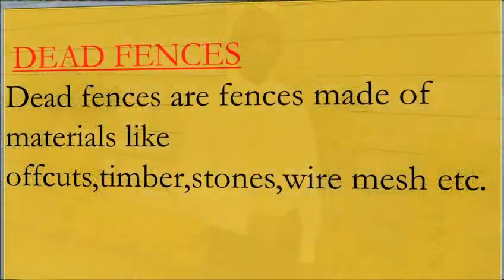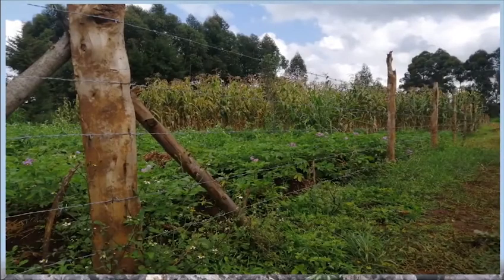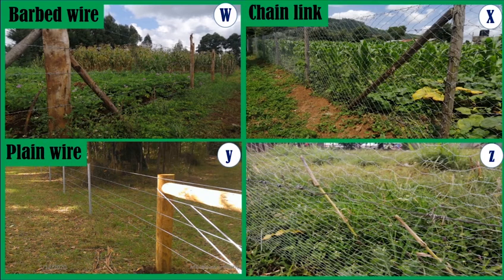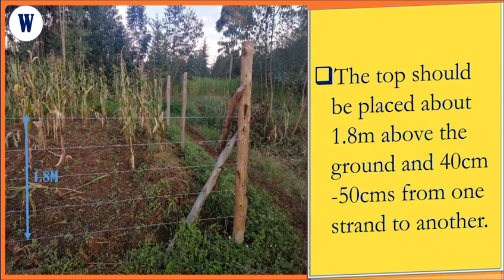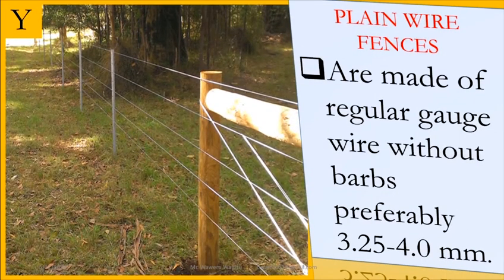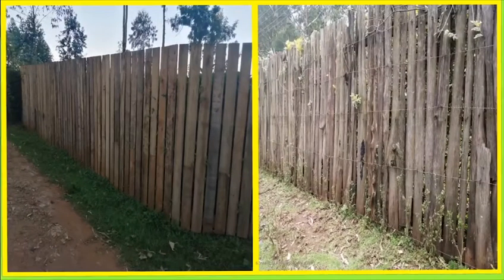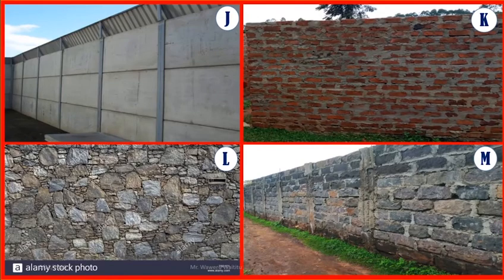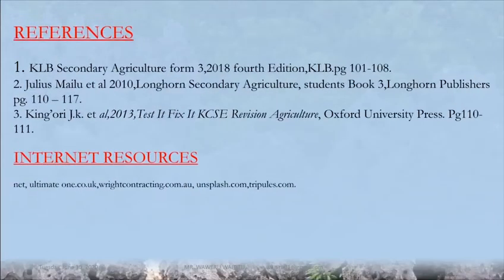Types of Fences-Dead Fences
This video is aimed at describing the different types of fences to equip a student of Agriculture with the knowledge that will prepare him for real life.